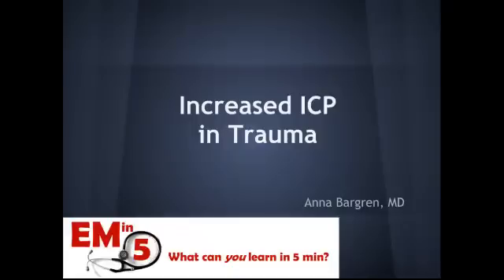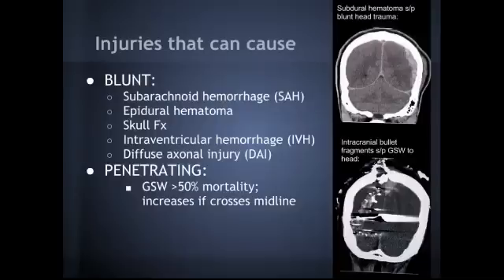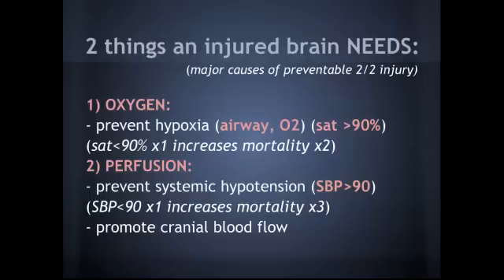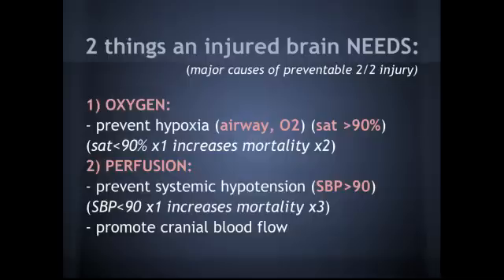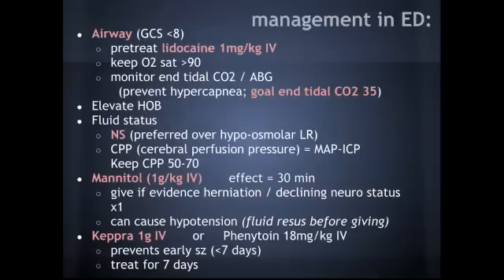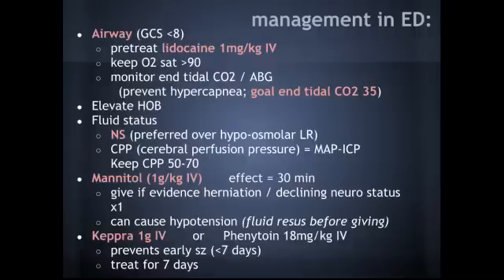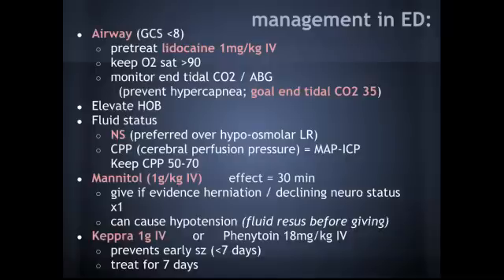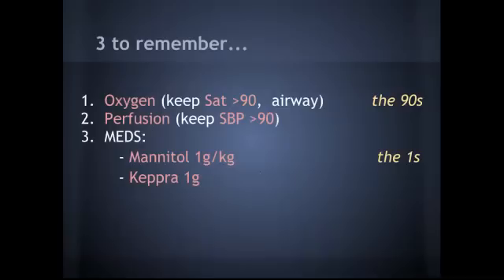Increased Intracranial Pressure (ICP) in Trauma: "EM in 5"